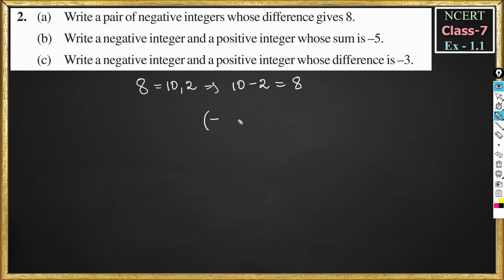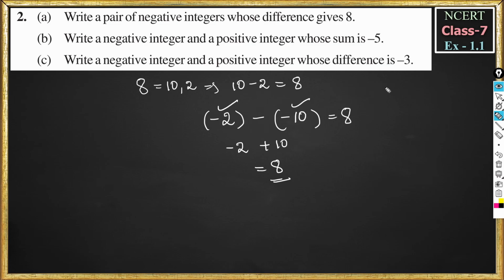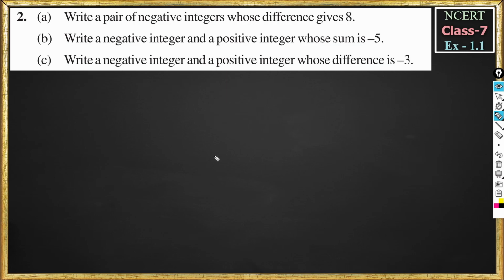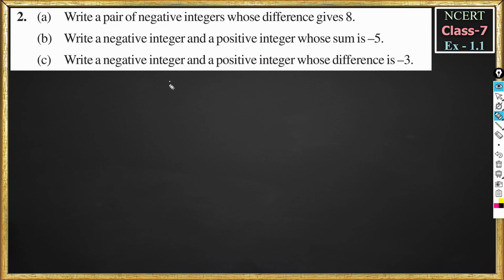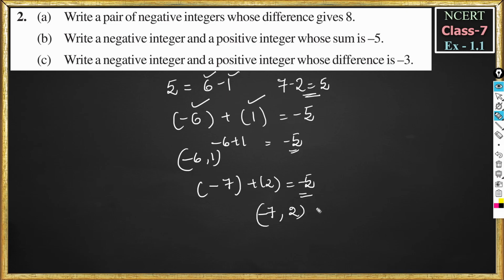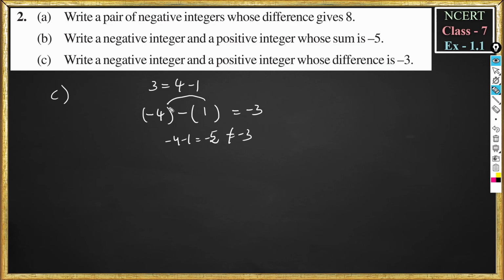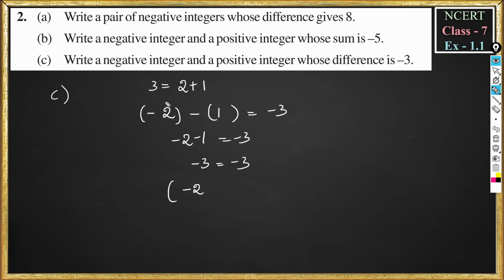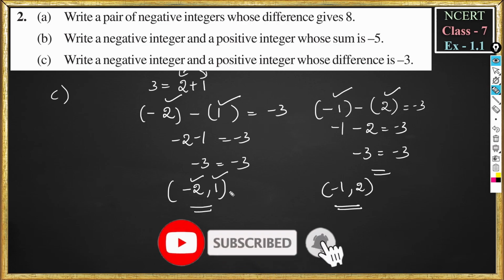Ex. 1.1 - Qn-2 - Integers - Chapter 1 - Class 7 Maths |NCERT|CBSE|English Medium|NewSyllabus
In this video, we dive into the fascinating world of integers as we explore Chapter 1 - Exercise 1.1 from the Class 7 new NCERT Maths textbook which has been rationalized from 2023-24 Academic Year for CBSE new syllabus.

Mathematics forms the backbone of our daily lives, and integers play a crucial role in understanding numbers and their relationships. Whether you're a student looking to strengthen your mathematical foundation or a curious learner eager to expand your knowledge, this video is the perfect starting point.

Join us on this exciting mathematical journey, and let's unlock the secrets of integers together.

Let's make learning integers a fun and rewarding experience!